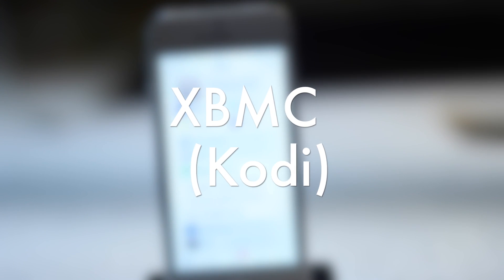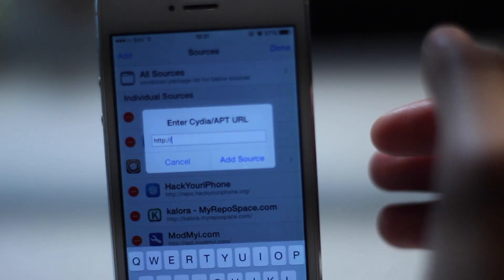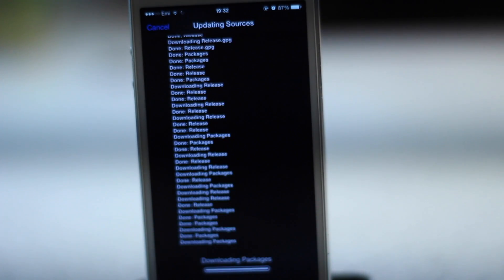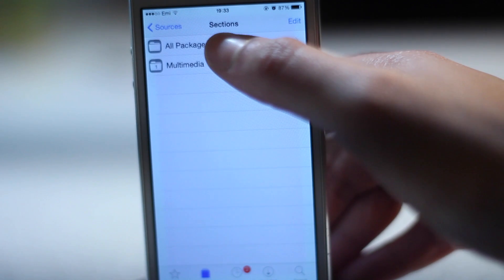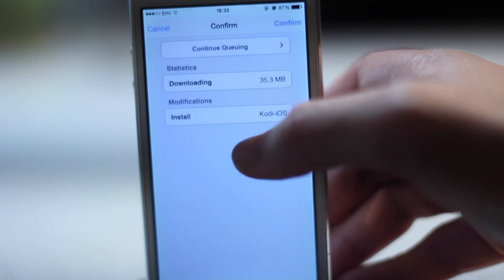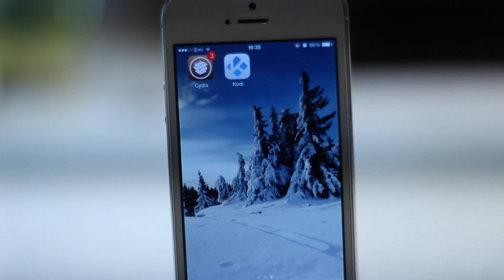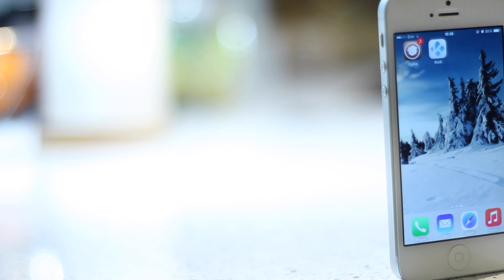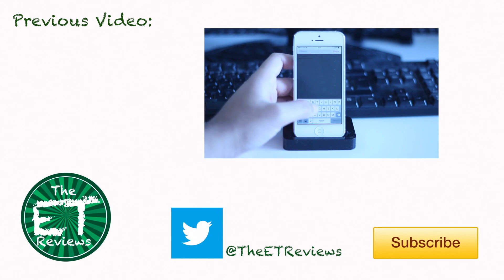How to Install XBMC Kodi on ANY iOS DEVICE iPHONE, iPAD, iPOD, iOS 8.x.x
This is a quick video on how to install XBMC Kodi on any iOS device. Hope you Enjoy!